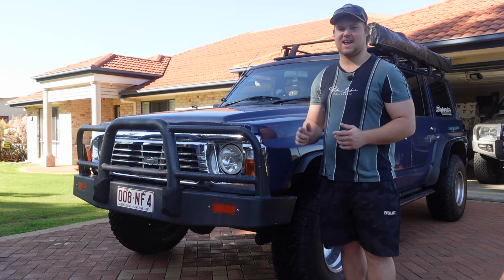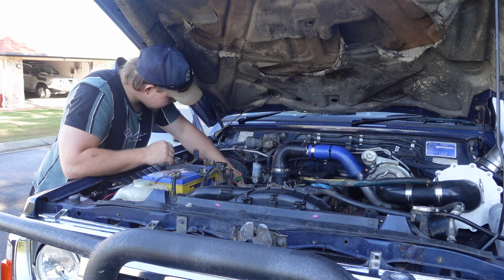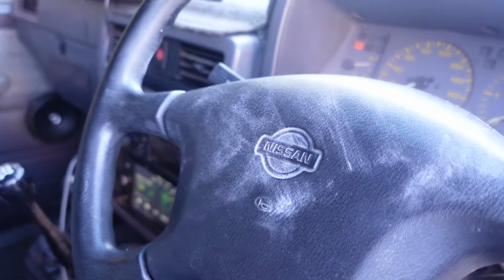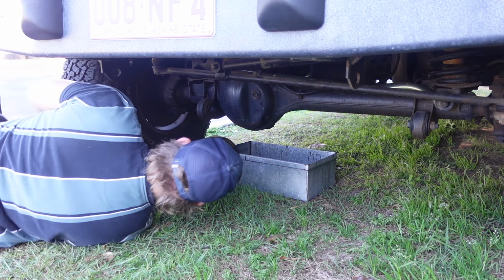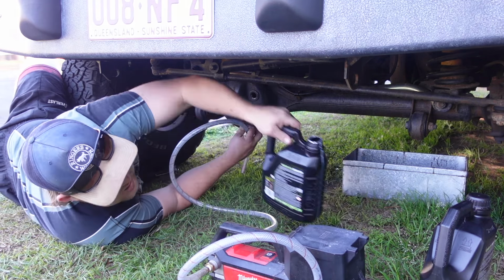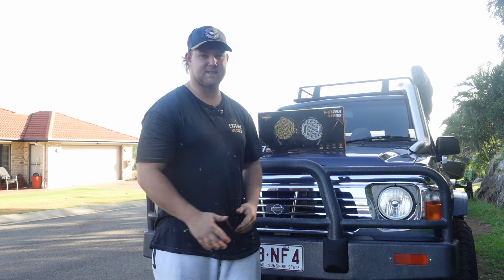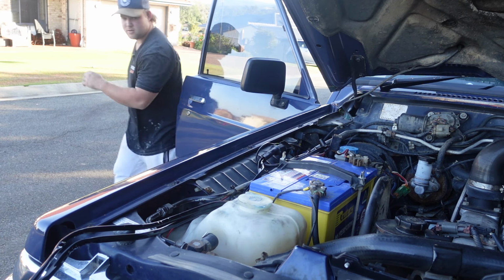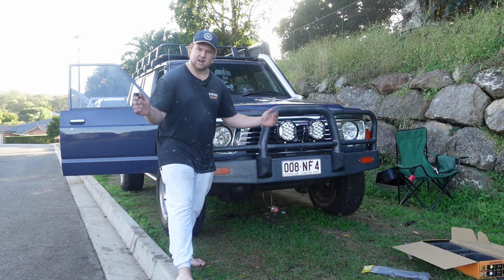NEW GQ PATROL BUILD BEGINS!!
In this video we start the build on the new gqpatrol 1988 Td42 Turbo!!

We do a general check over the engine and health of the car and also install a set of spotlights from AUXBEAM.